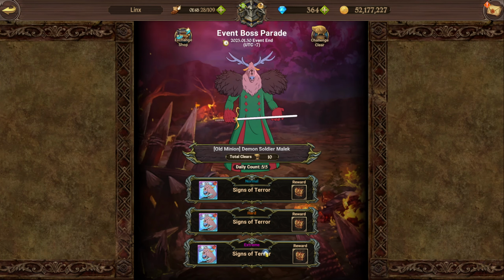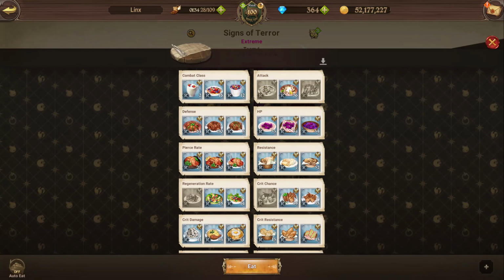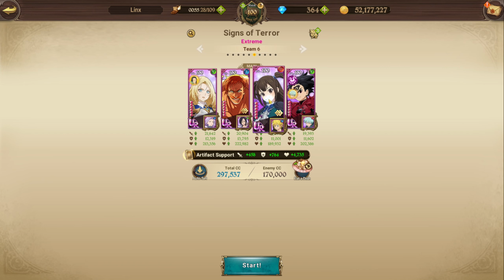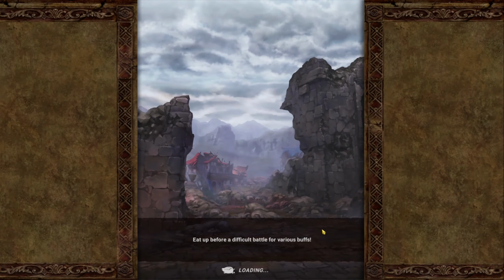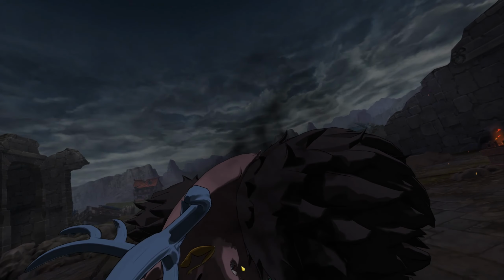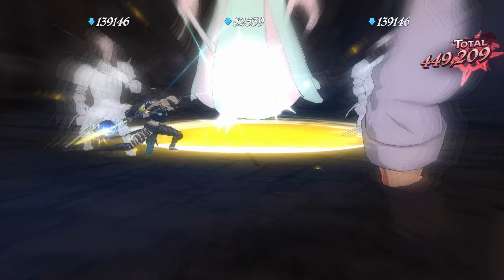COMPLETELY F2P 2-TURN TEAM! Vs. Malek on Extreme (Event Boss Parade) | 7DS: Grand Cross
Demon Soldier Malek is boring but this strat is easy even for beginners!